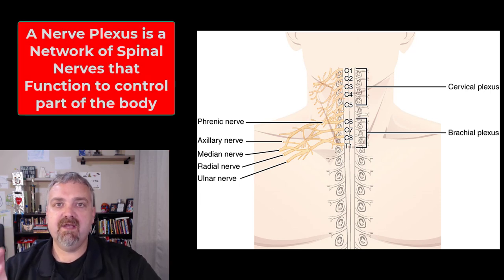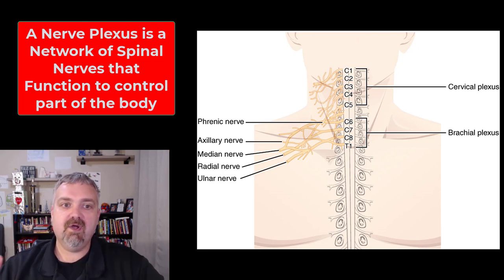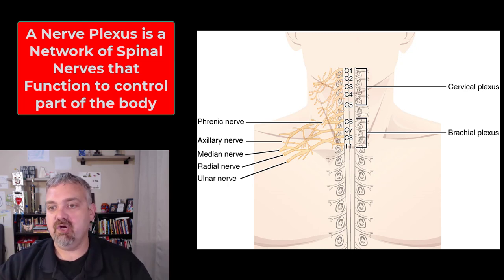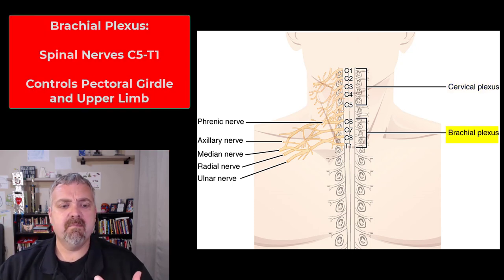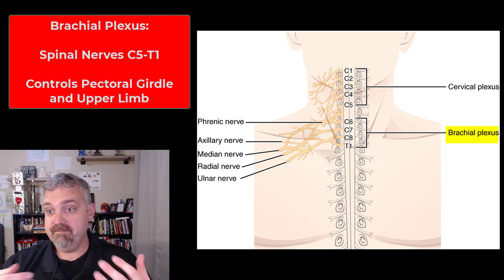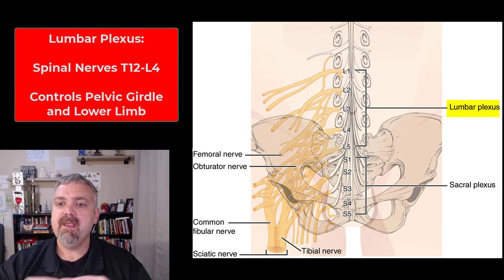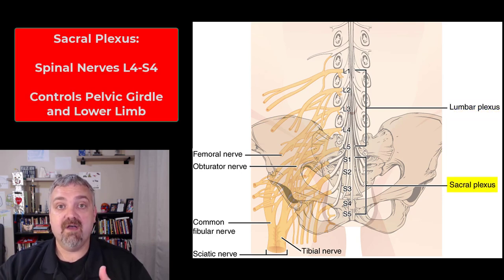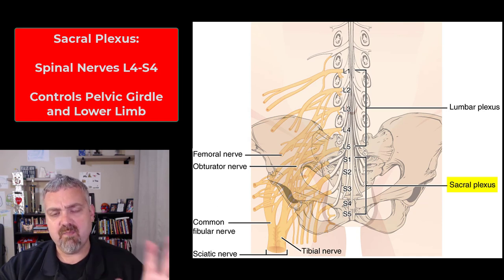Nerve Plexuses: Anatomy and Physiology